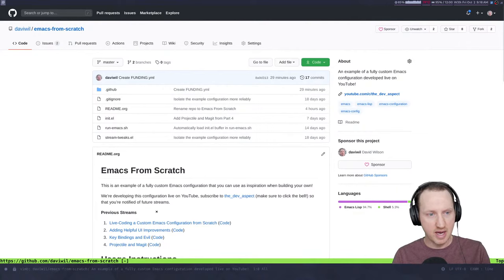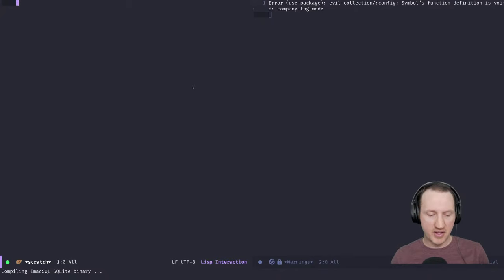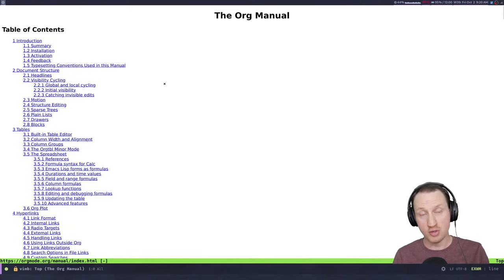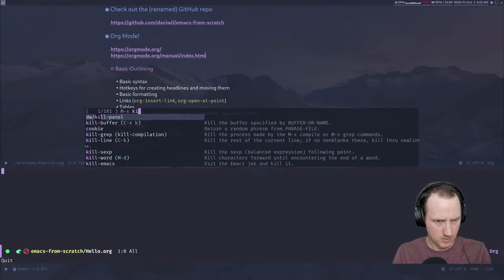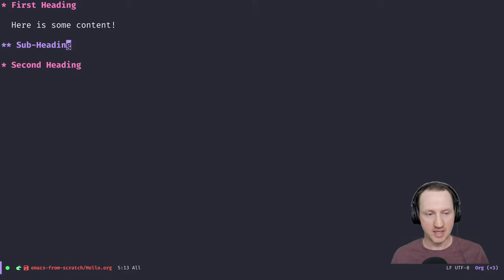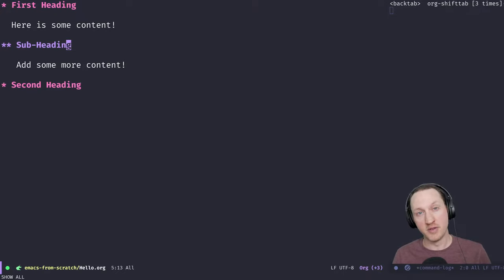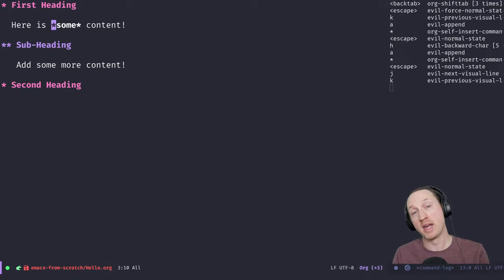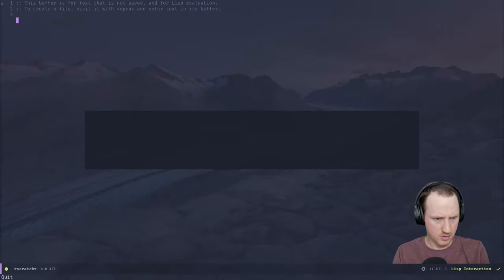Emacs From Scratch #5 - Org Mode Basics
In this stream, we'll continue creating a completely custom Emacs configuration from scratch.  This time we'll be learning how to use the popular Org Mode package and add some basic configuration to make it look great!

If you enjoy this series, please consider becoming a GitHub Sponsor